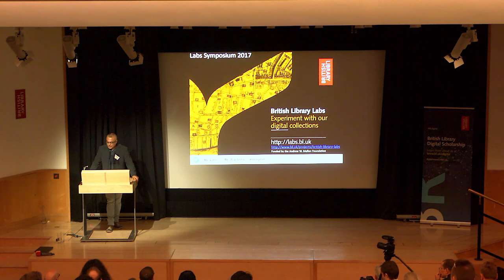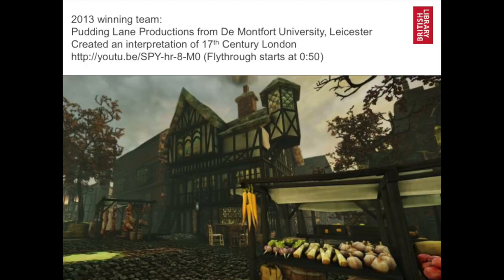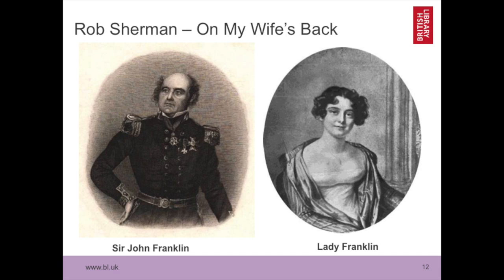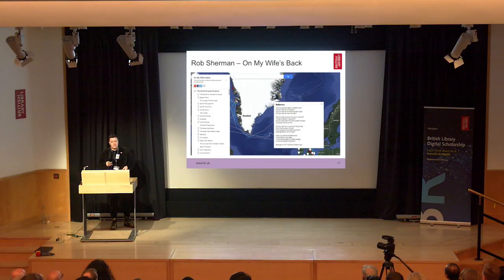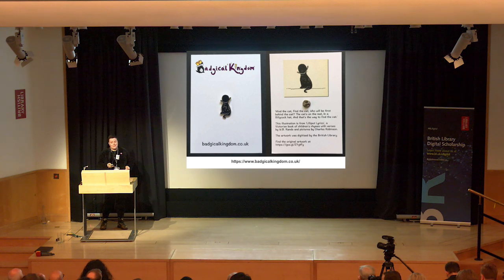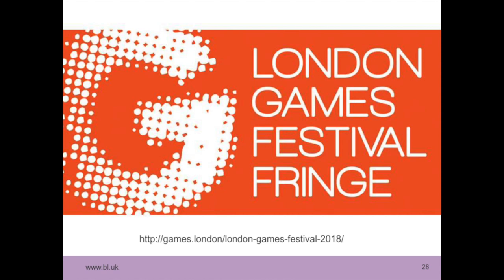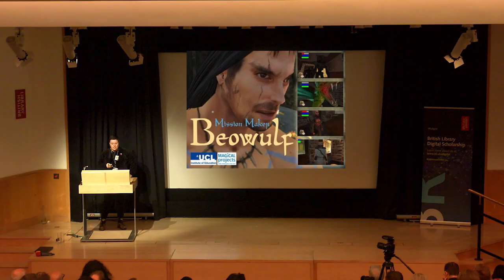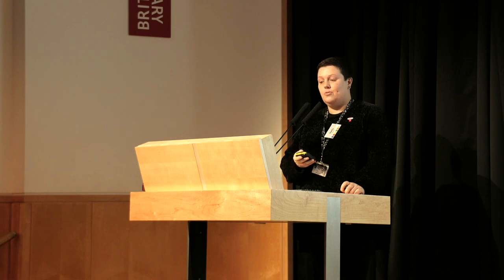Stella Wisdom - Places of inspiration: playing and making in the library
In this video Stella gives some examples of how the British Library collaborates creatively with partners in other ways: encouraging  artistic experimentation, making apps, games and interactive fiction using our digital collections.